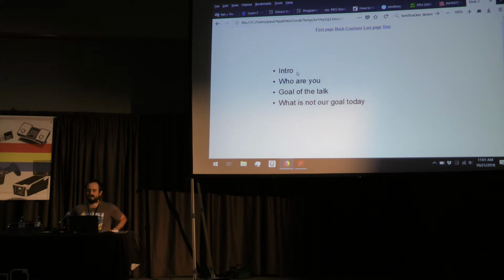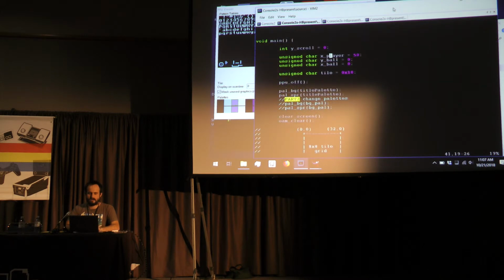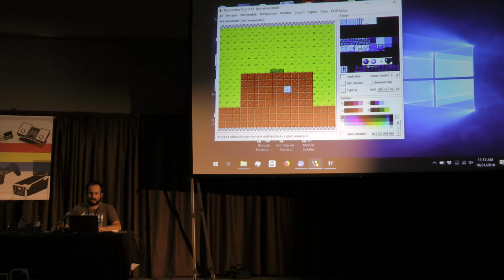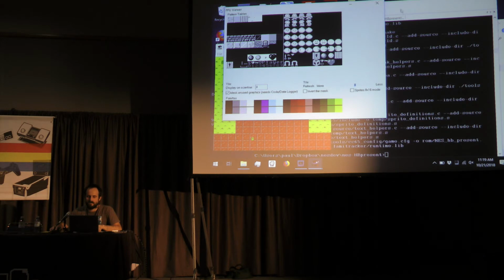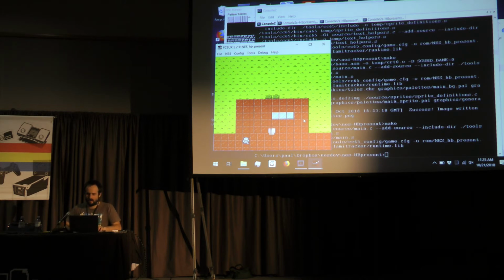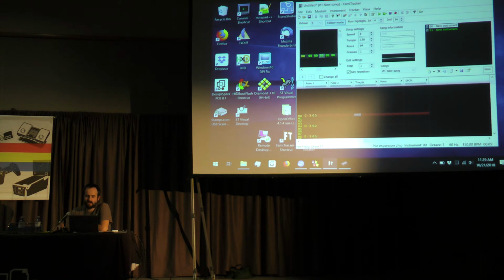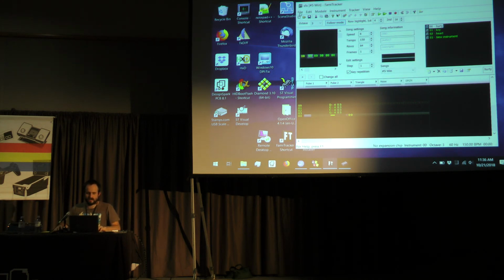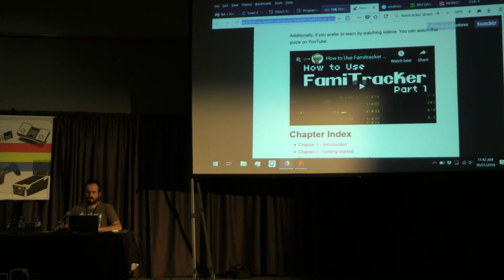PRGE 2018 - NES Home Brew Part II - Portland Retro Gaming Expo 1080p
"NES Home Brew Part II" from the 2018 Portland Retro Gaming Expo (PRGE), October 21st 2018. With Paul Molloy.